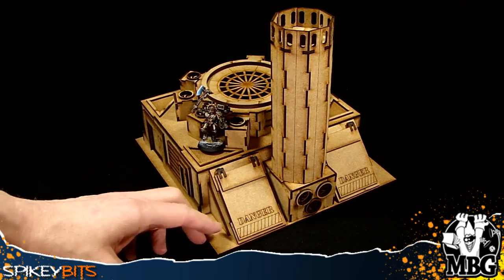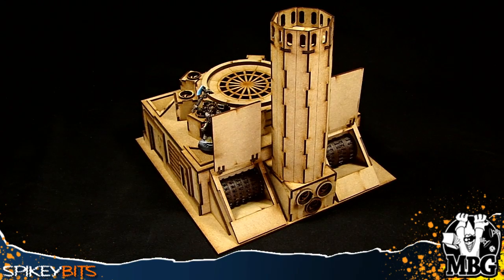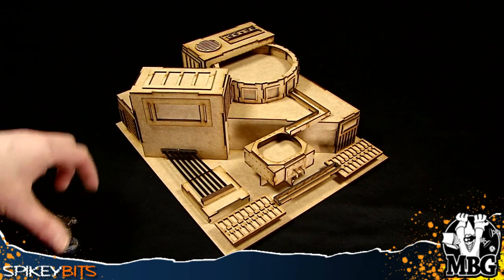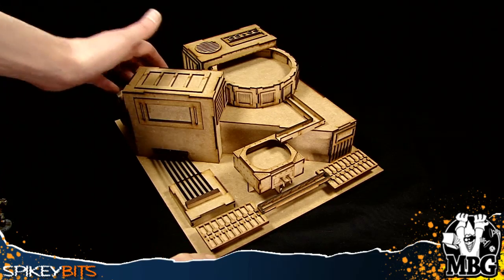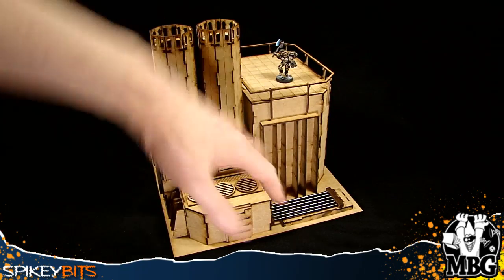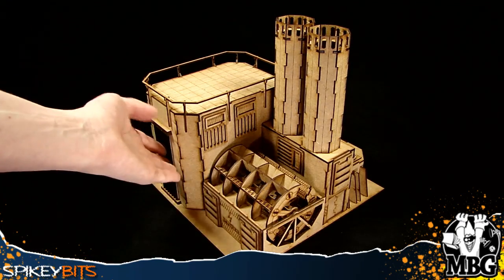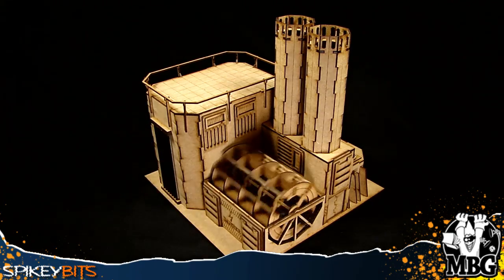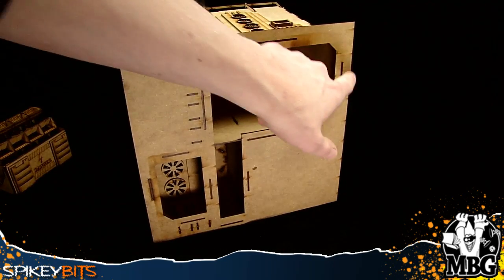New Laser Cut Terrain Sets - First Look Wargaming